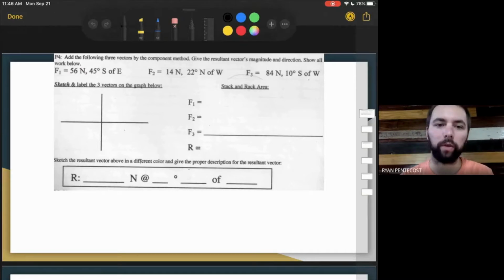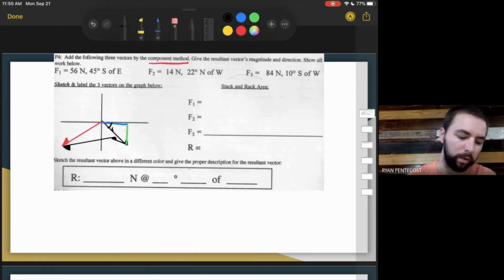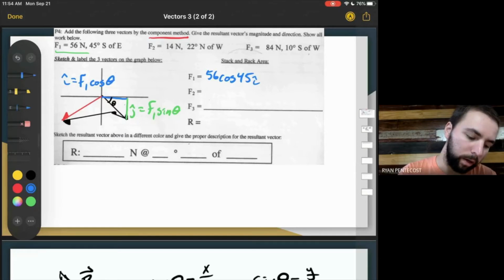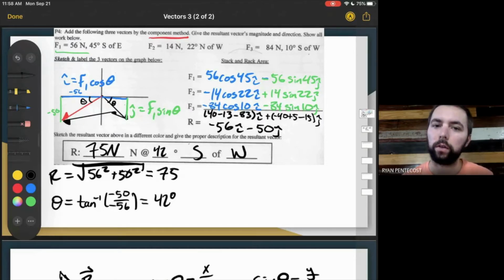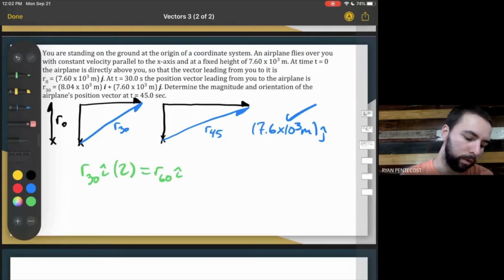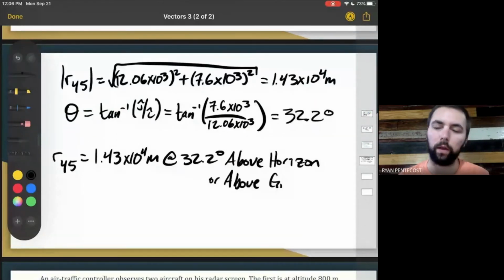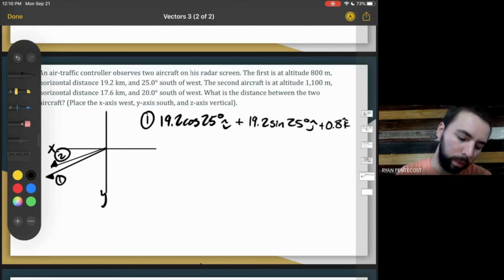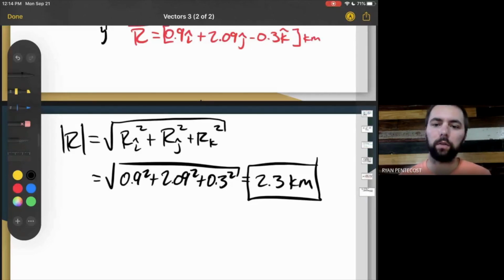Vectors Part 3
In this video, I work out 3 practice problems.